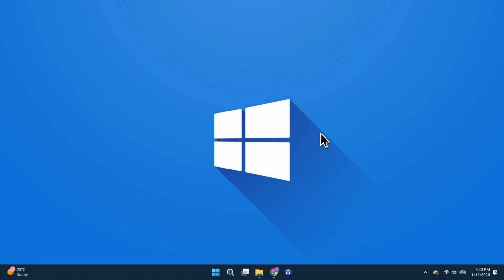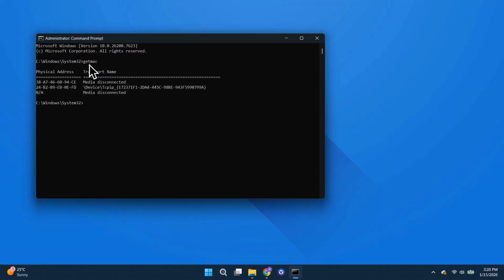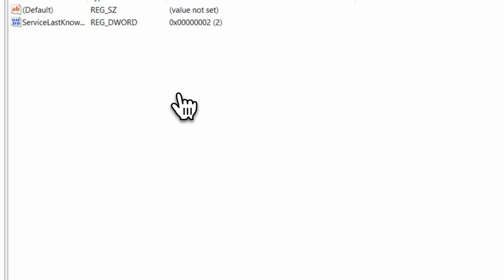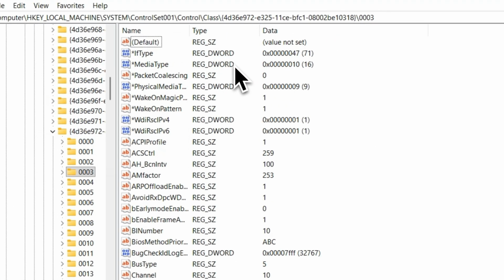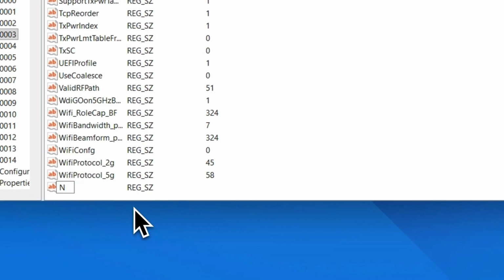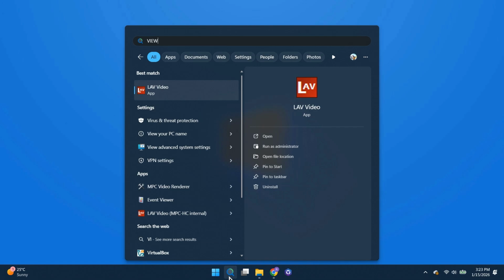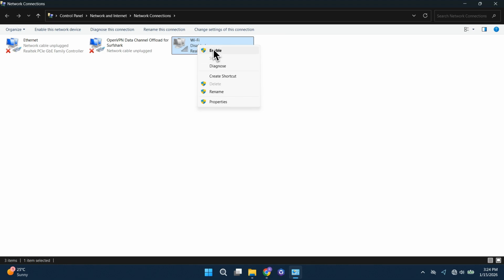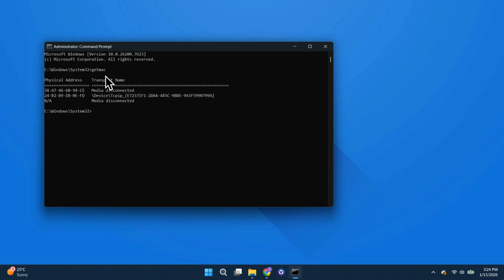How To Change MAC Address On Windows 11 (EASY)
In this easy guide, you’ll learn how to change your MAC address on Windows 11 step by step. This method helps improve privacy, fix network issues, and reset network restrictions quickly and safely.